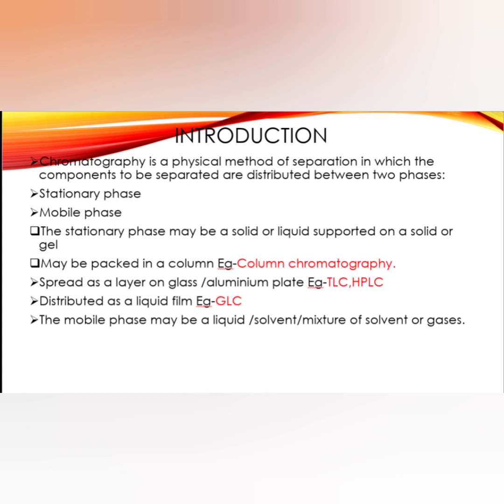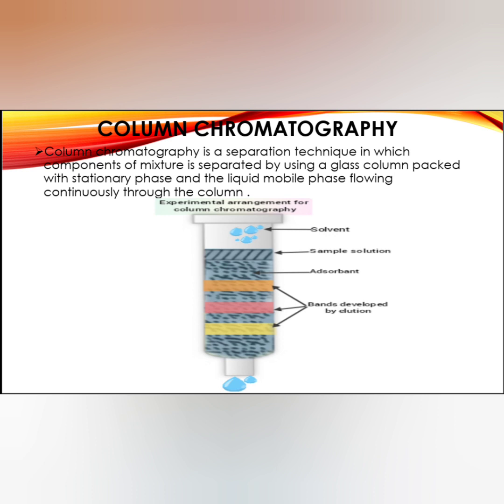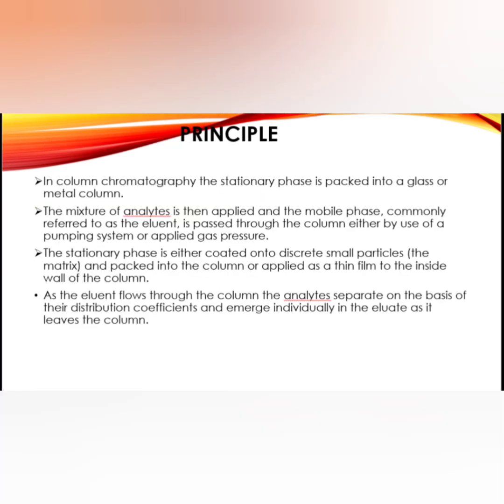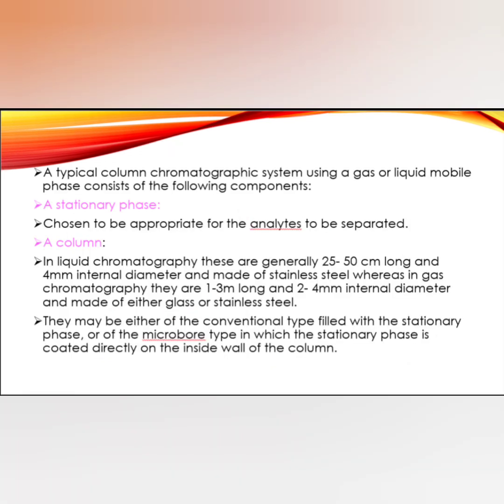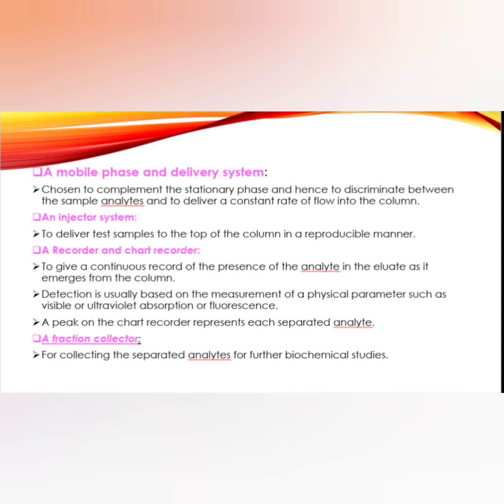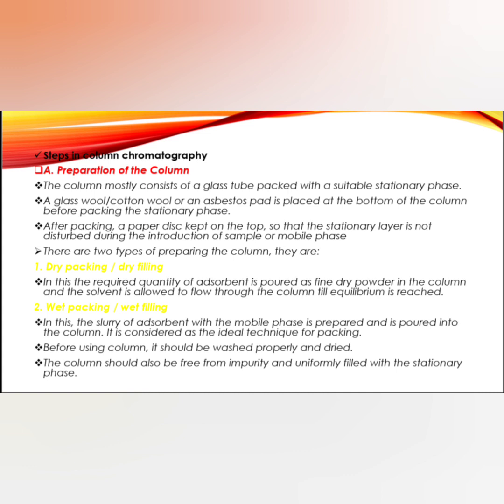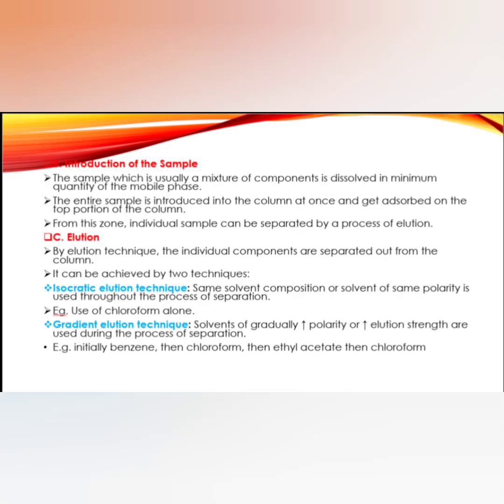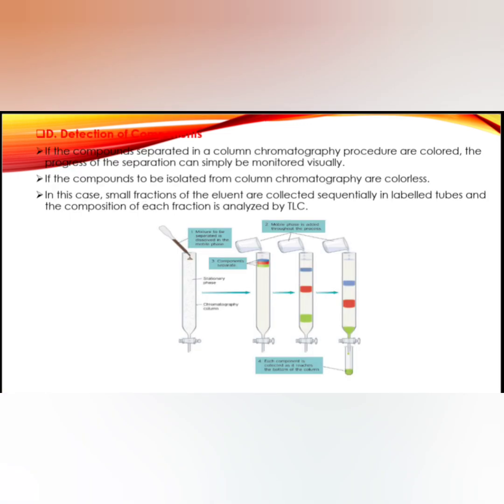Column Chromatography-M.Sivasankari-II M.Sc Chemistry